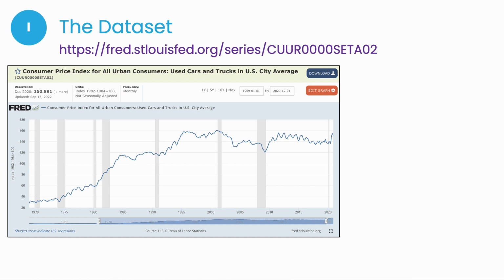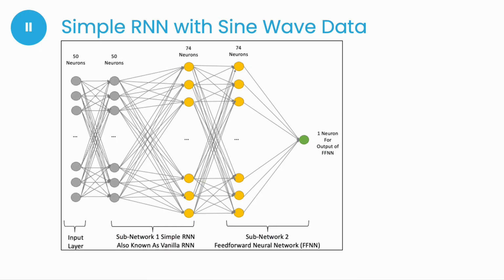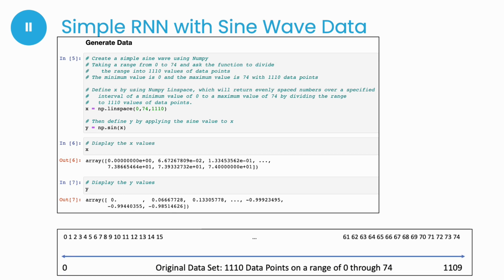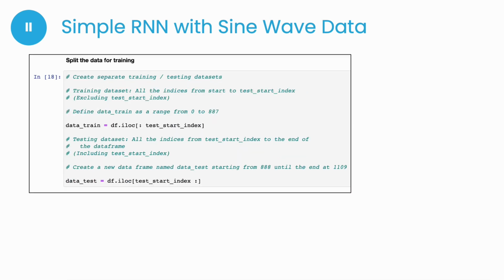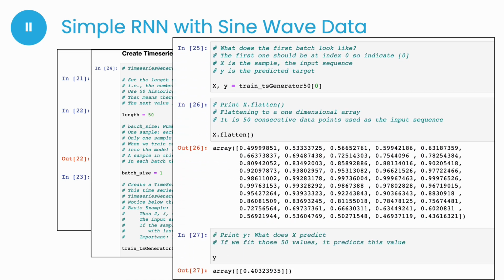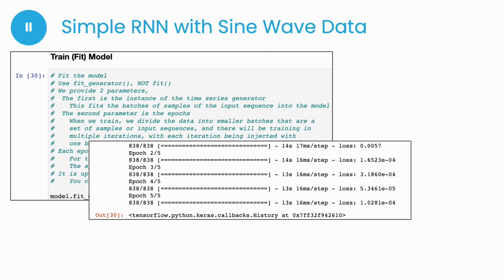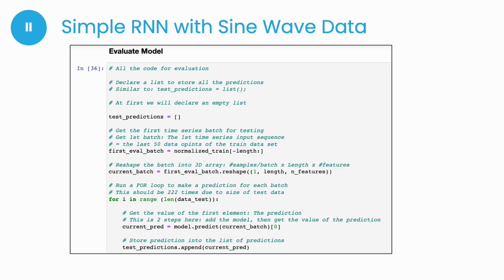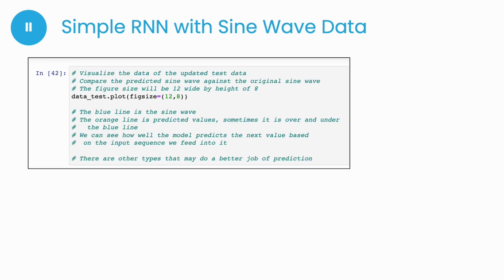Recurrent Neural Networks for Sequence Data Final Project Presentation - Video 1 of 3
This is part 1 of 3 of my final project from the University of North Texas Master of Data Analytics program course on Recurrent Neural Networks for Sequence Data.